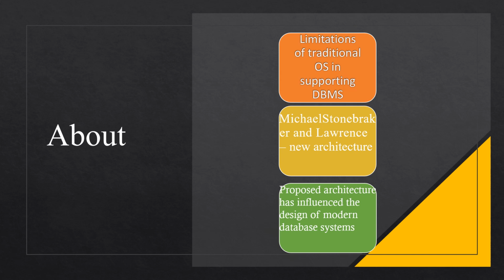Operating system support for database management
Name of the host: Sai Roshitha Kummarikuntla
Subject: Theory and Implementation of Databases
content: Extra Credit Presentation